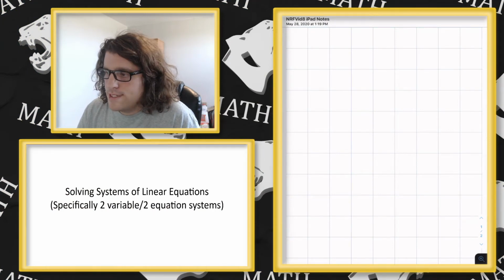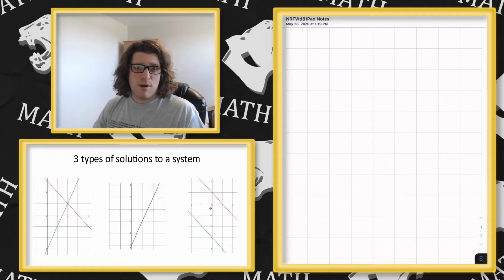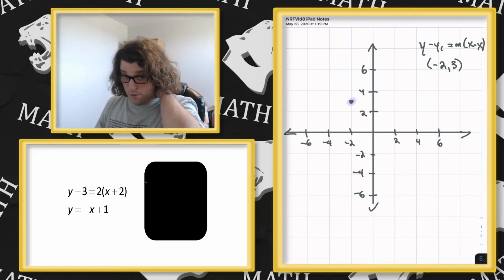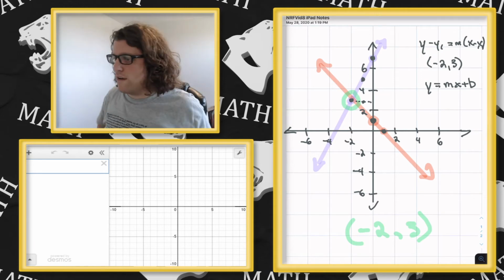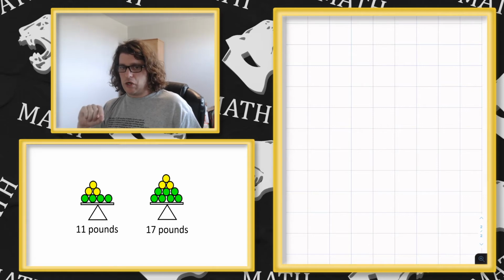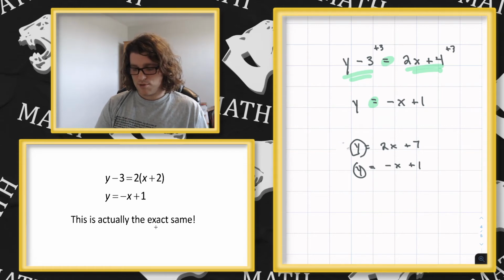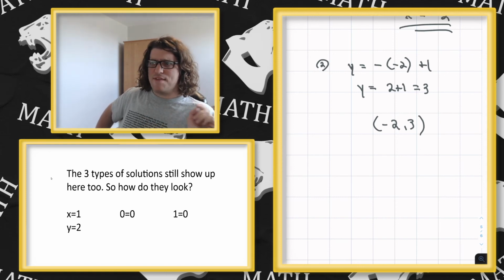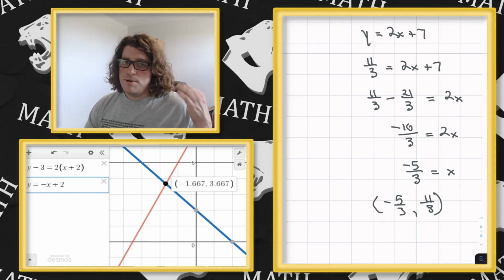NRF 10 - Linear Systems (2 Equations, 2 Variables) - Solving by Graphing and by Elimination